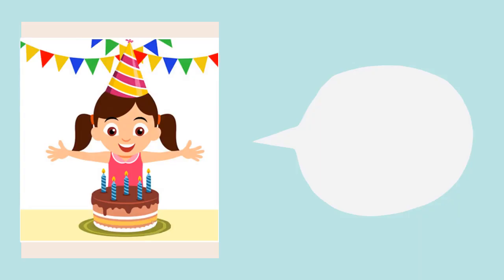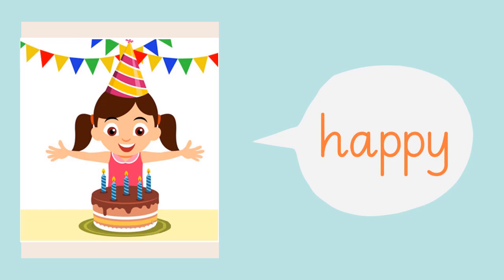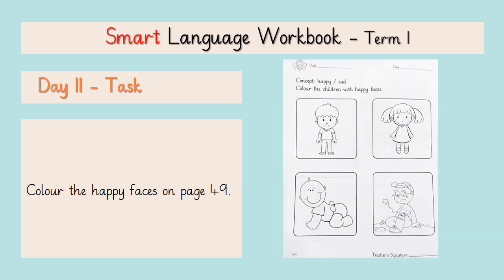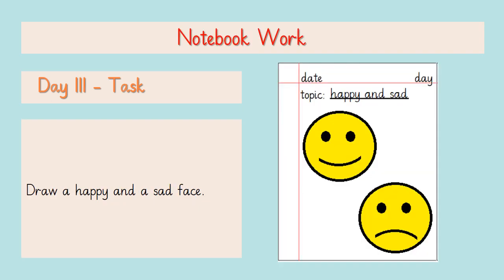Concept Happy/Sad | English | Nursery | The Smart School Ghotki Campus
Learn the opposites
Happy/Sad
English lesson for class nursery